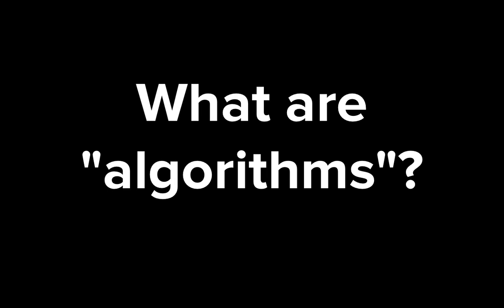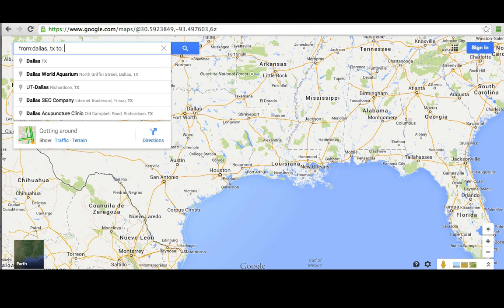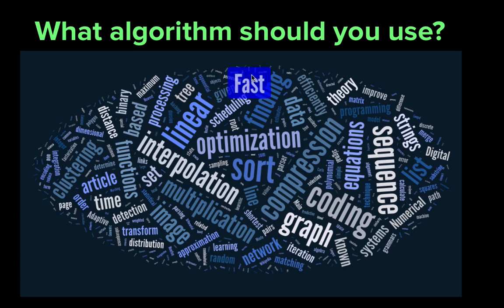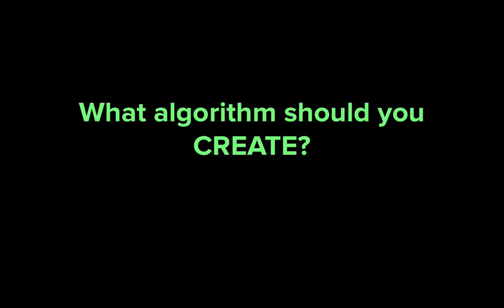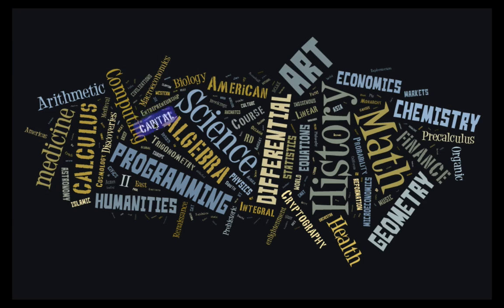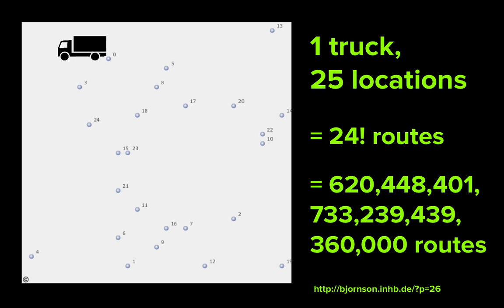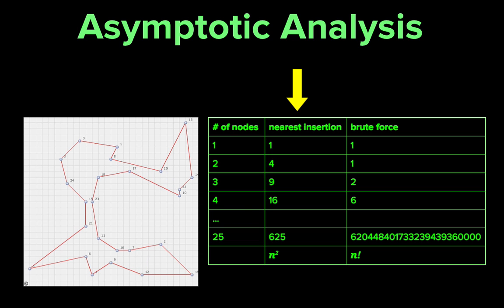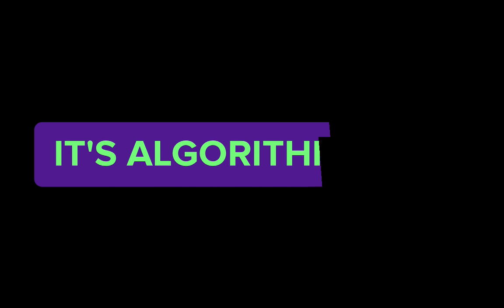What is an algorithm and why should you care?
An overview of algorithms, which we now teach on Khan Academy. Visit us for the full course: